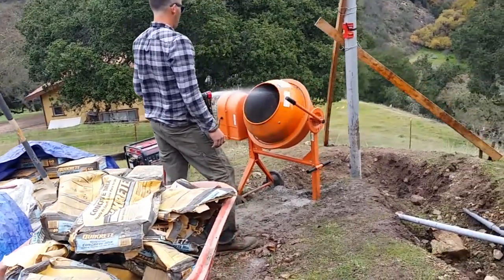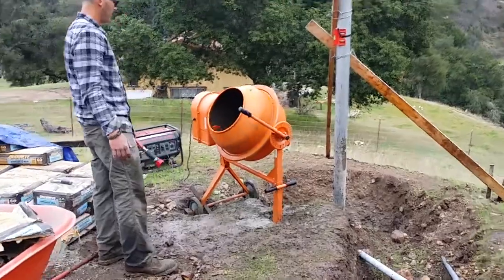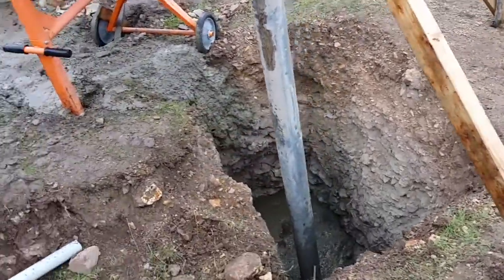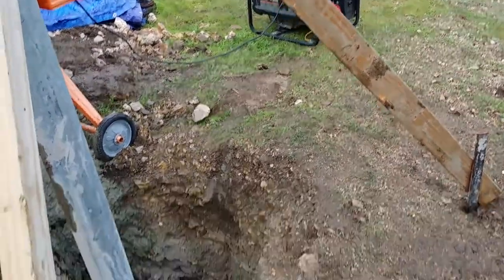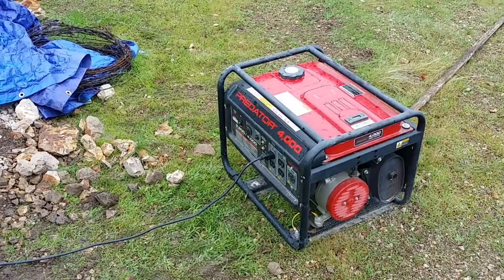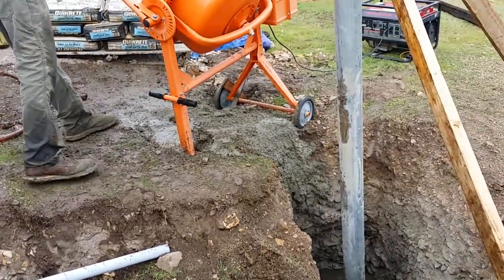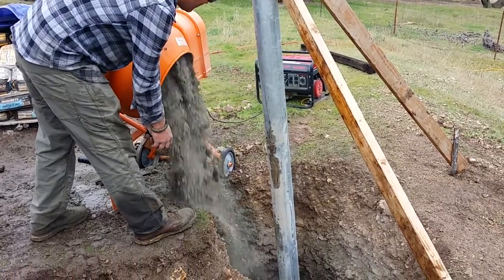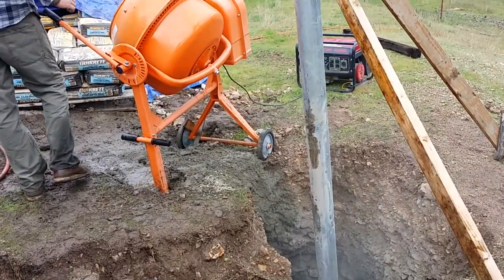Pouring a solar panel rack foundation with a 3500 watt Harbor Freight generator and mixer.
Doing some solar upgrades at the ranch. Pouring a solar panel rack foundation with a 3500 watt Harbor Freight generator and a 3.5 cubic foot cement mixer.